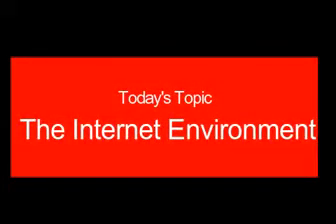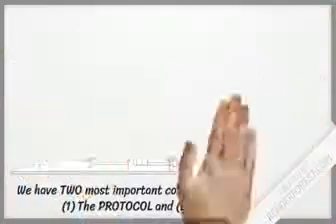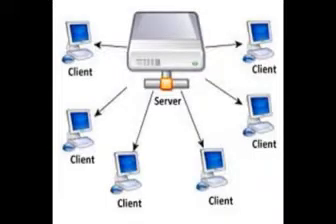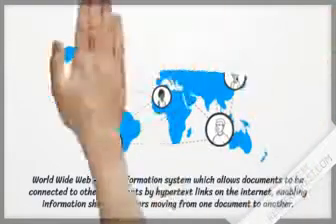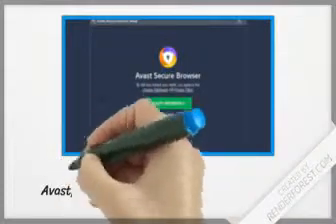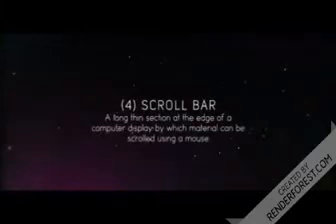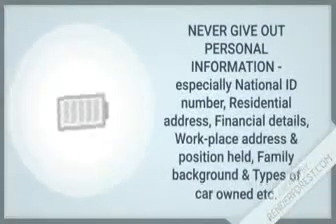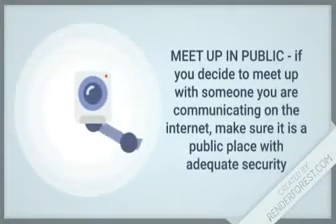Internet environment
This lesson is for junior Secondary school